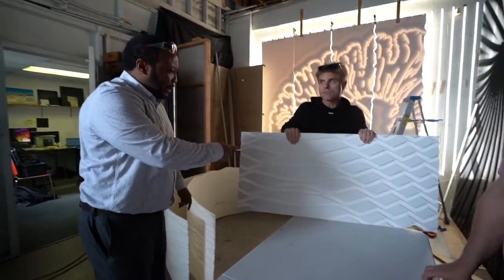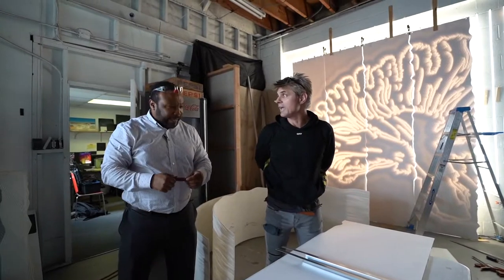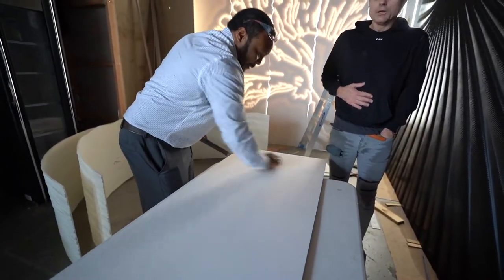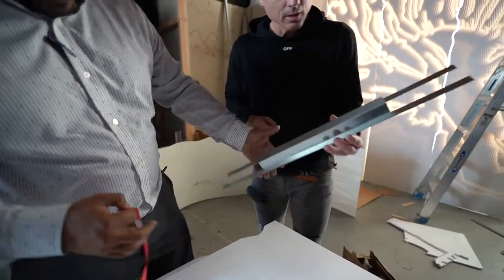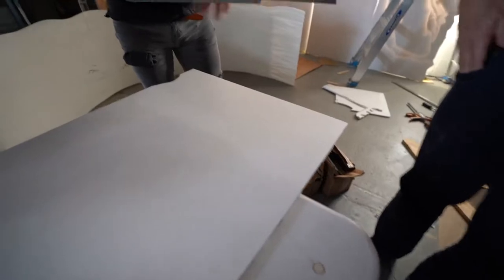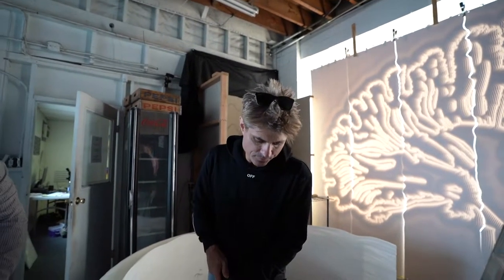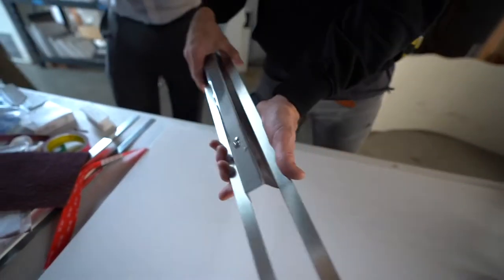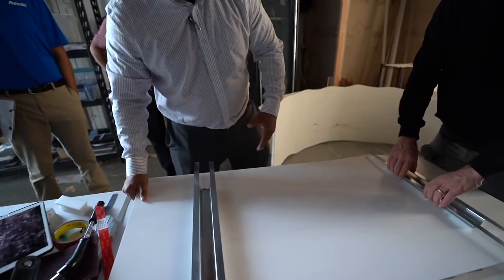3m tutorial with Mario Romano (PART 2)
Technical team from 3M visits the studio to help with Mega facade project in Los Angeles. The team goes over bonding techniques as well as a live demonstration using their new GPH tape that can withstand a bake cycle.
PART 2